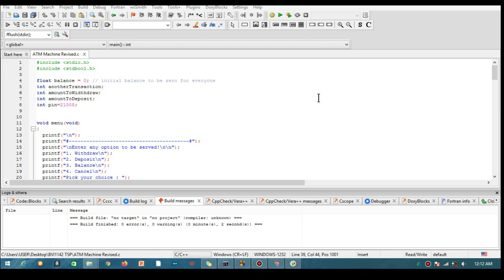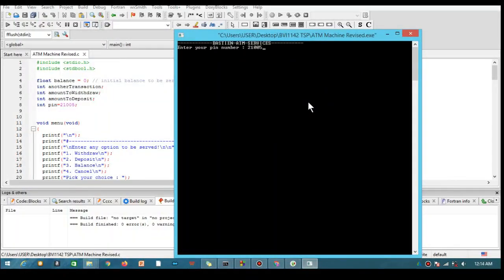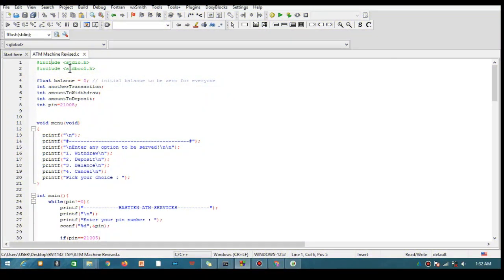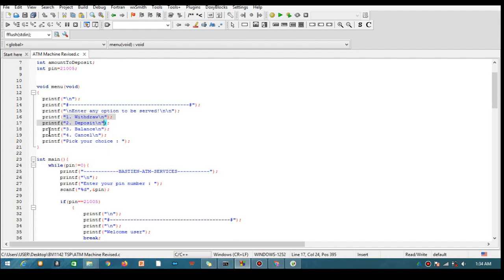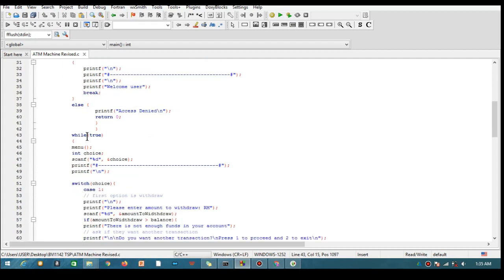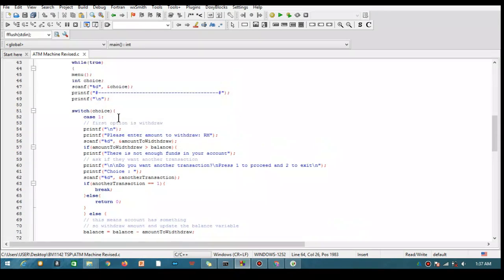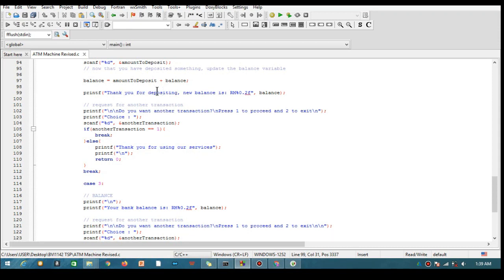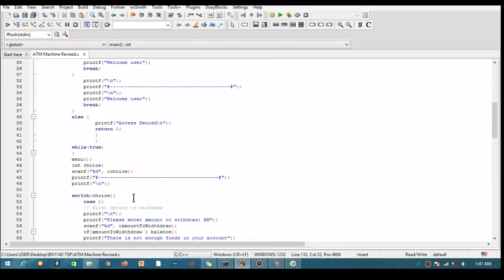VC21005 ATM MACHINE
This video is about ATM Machine programming using CODEBLOCKS